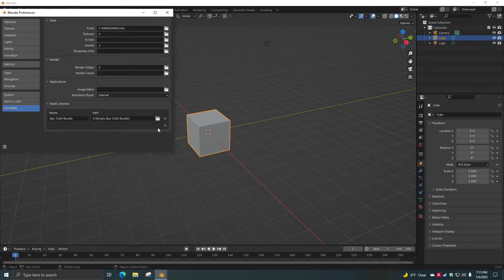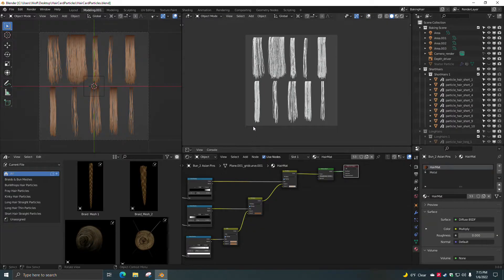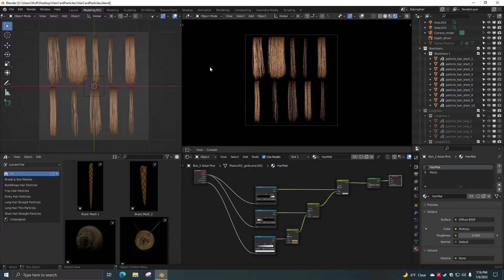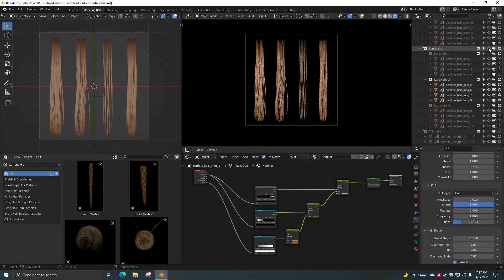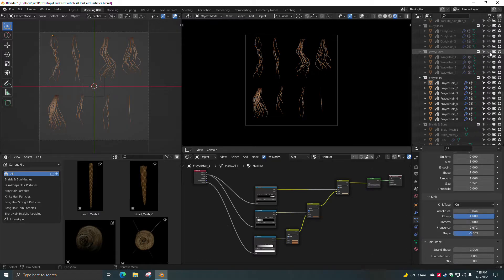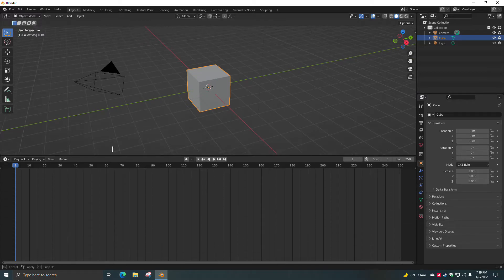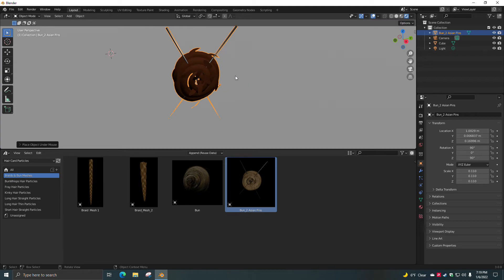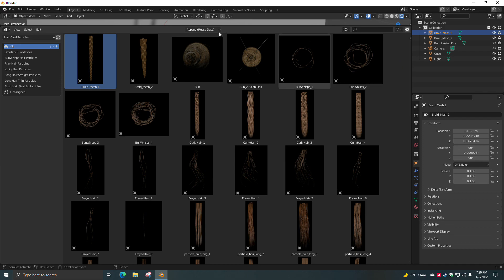Hair Card Particle Asset Addon Tutorial (Blender 3.0)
Hair card particles you can render out to make hair cards or hair card materials.
The Particles Render Scene Idea Came from Hair Tool Bake scene.
I just make about 50 varieties to use and adjust for easier use in the Hair Tool itself but also works without the Hair Tool.
I recommend getting the hair tool for its fullest use.
If you have the Hair Tool when you open the Blend you will have the Shaders provided from the tool. Without Hair Tool you get just the one i created which you can easily change colors but the quality is not as good.
Here is a link to the addon. I highly recommend getting it.